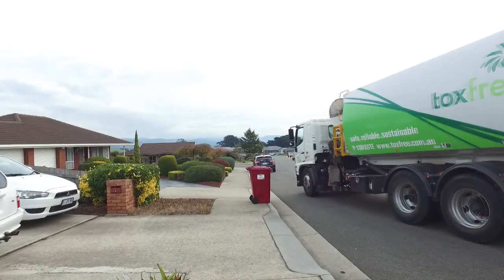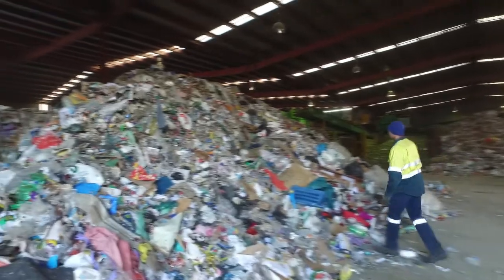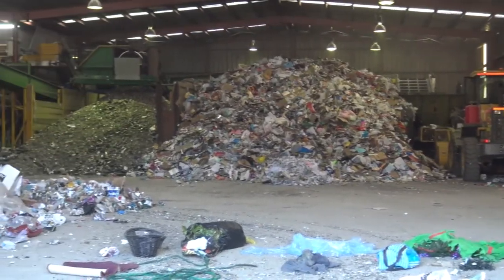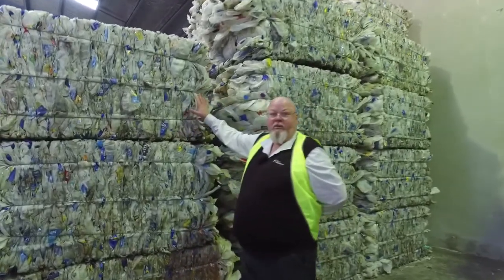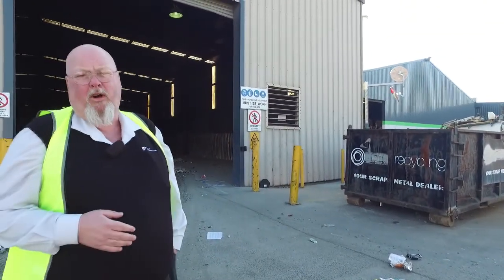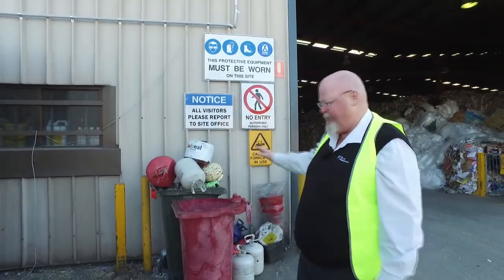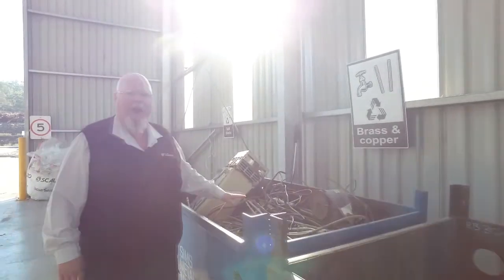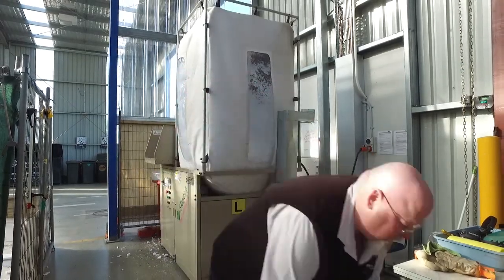What happens to your kerbside recycling - City of Launceston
Ever wondered what happens to your recycling?

The City of Launceston's City Services Supervisor Paul takes us on a tour of the Toxfree Materials Recycling Facility (or MuRF), where Northern Tasmania's kerbside recycling is sorted and baled.

In Launceston, residents can recycle a range of items in their kerbside recycling bins, including:
Aluminium cans
Glass bottles
Metal food cans
Paper, newspaper, cardboard
Plastic containers